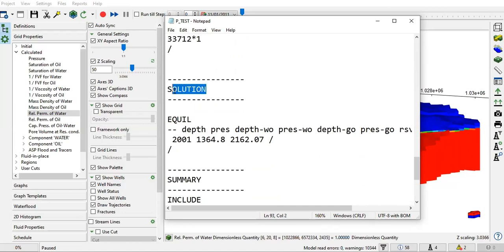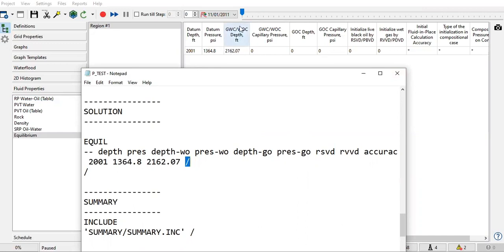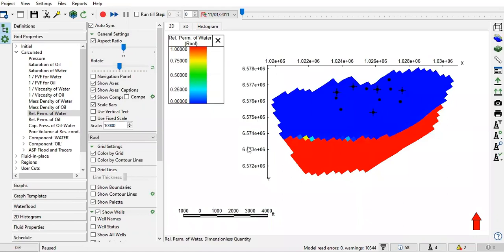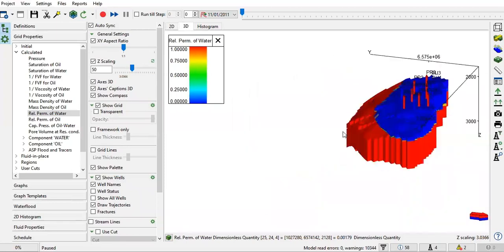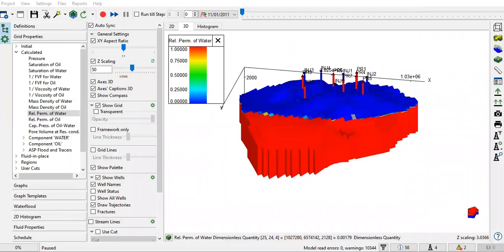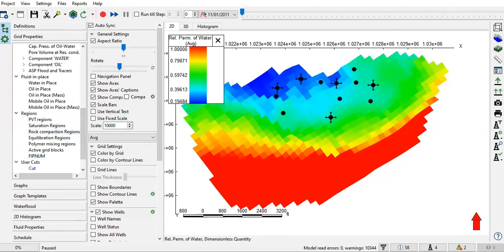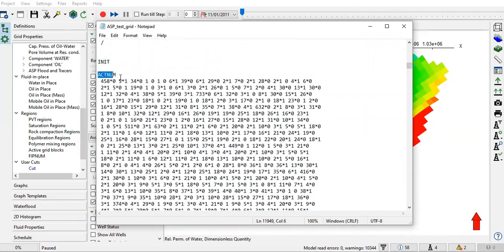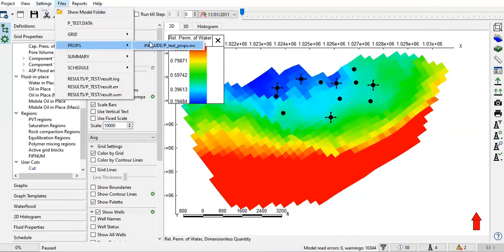EOR 2B: Polymer | Equilibrium & Grid Section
EOR in tNavigator